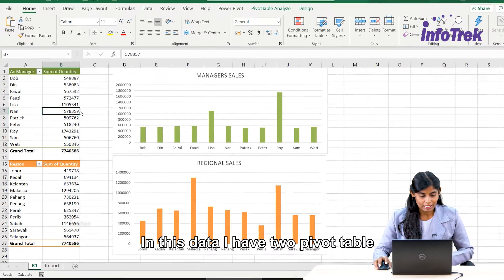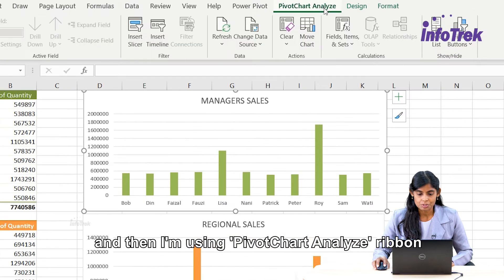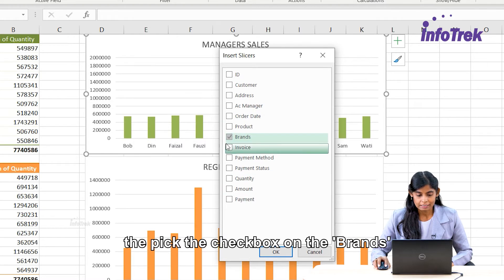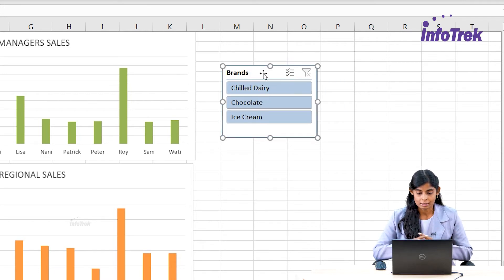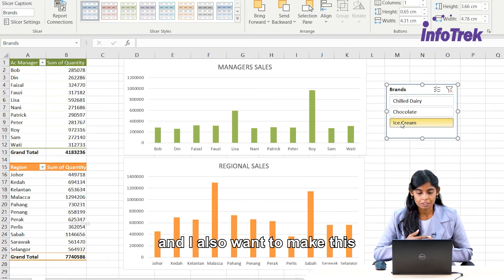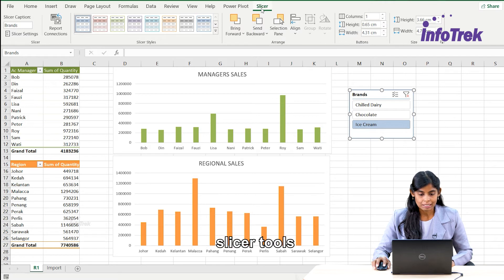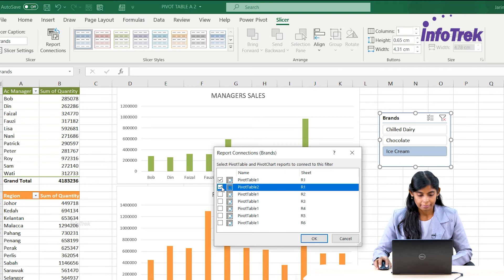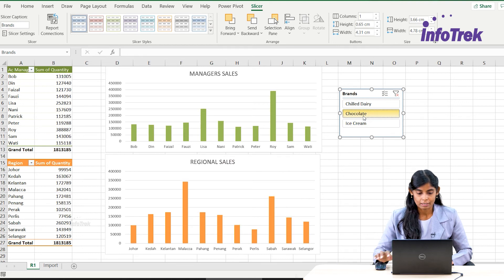Filter chart and table (Fastest way) | Excel Tutorial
Microsoft certified trainer Jarina showing you the fastest way to Filter chart and table (Slicer) in Excel.